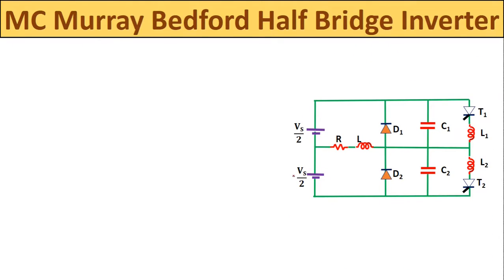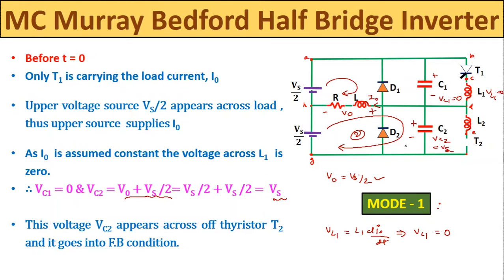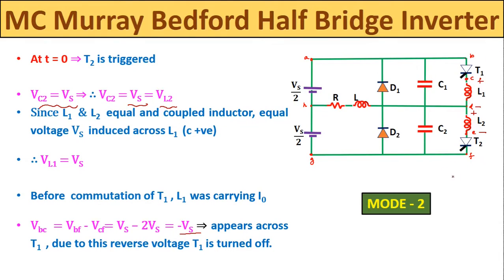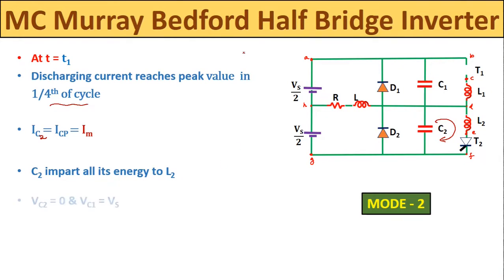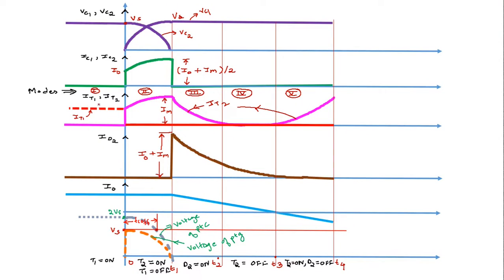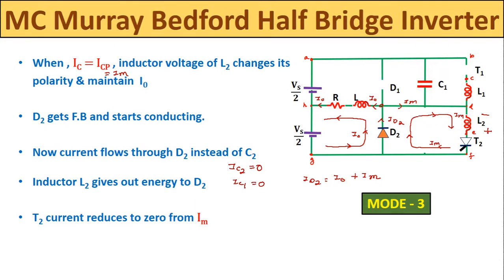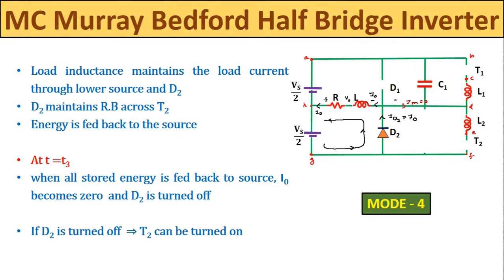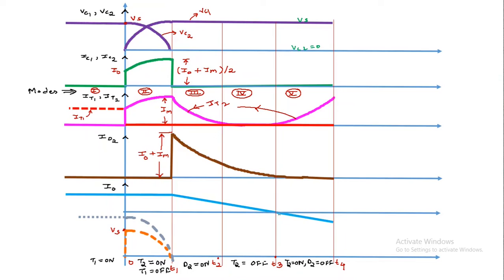MC Murray Bedford Half Bridge Inverter : Working And Output Waveforms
It consists of two thyristors T1 &T2 , two diodes D1 & D2 , two capacitors C1 & C2 & two inductors L1 & L2 .
Diodes D1 & D2  are feedback diodes.

These inductors are two half section of single inductor.
To avoid saturation, core of inductor is provided with air gap .

Inductors and capacitors are commutating components.

As the thyristors are commutated by reverse bias, this inverter is a voltage commutated voltage source inverter.

This inverter is a complementary commutated inverter because when one off thyristor is turned on, the other on thyristor will be turned off

Advantage of this circuit is that commutation of T1  & T2 does not require additional auxiliary thyristors